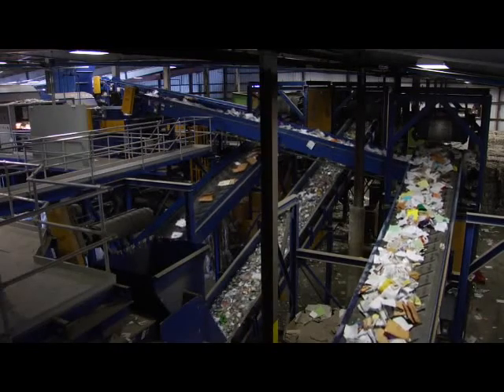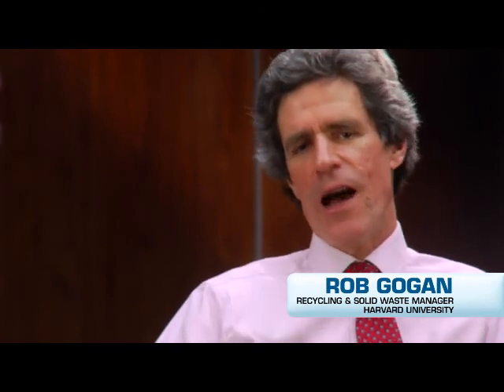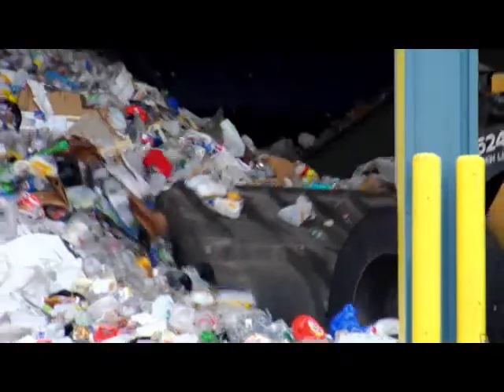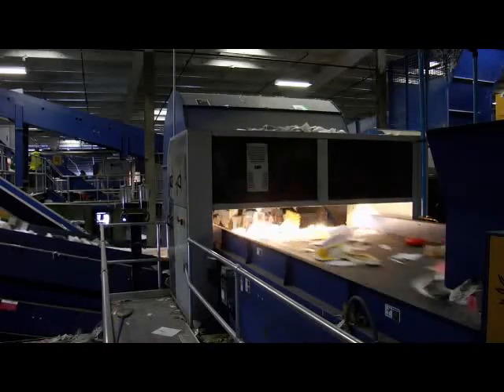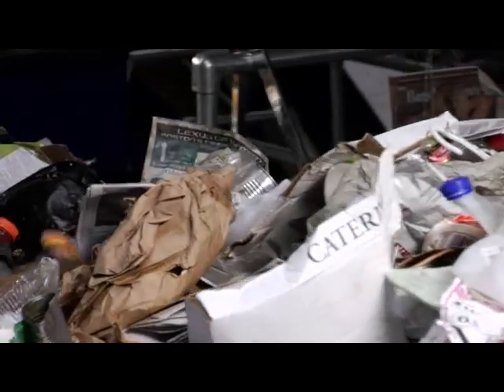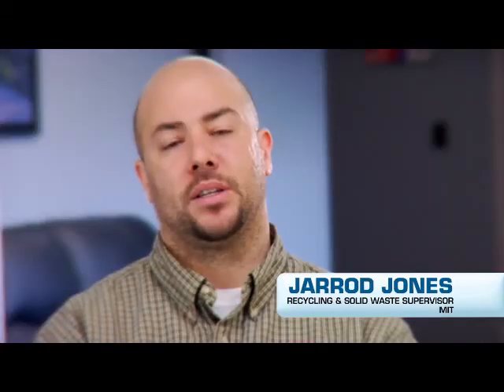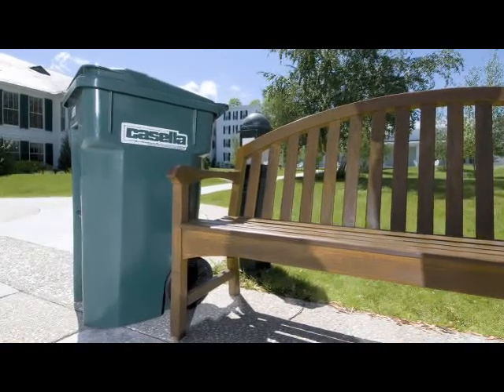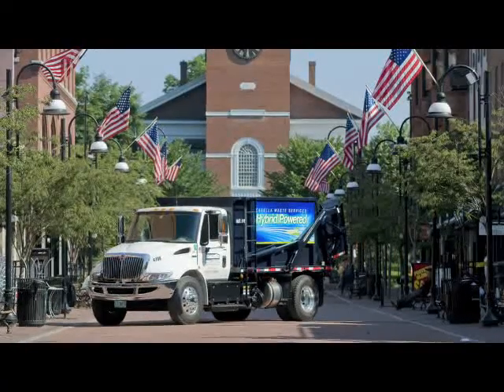Zero-Sort® Recycling Conversations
By making recycling easy, we've increased Holden's recycling from 13 to 37%. Watch this video to find out how these people have saved time, money, and effort.